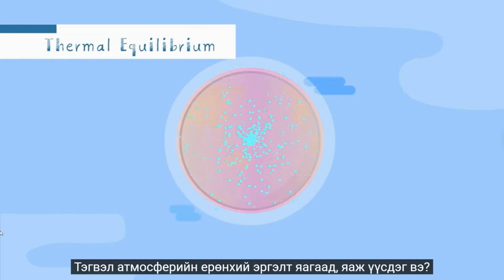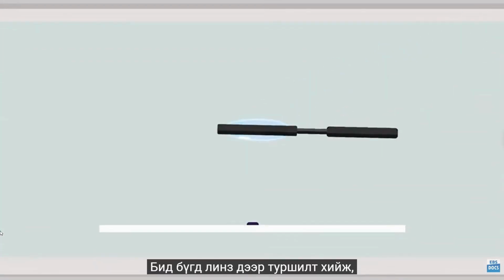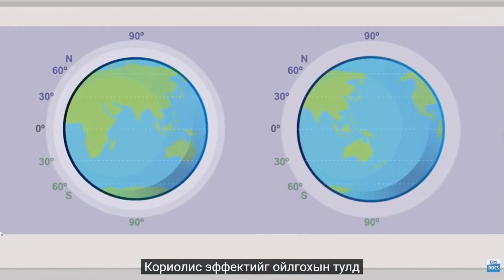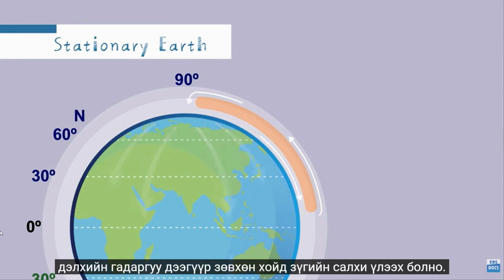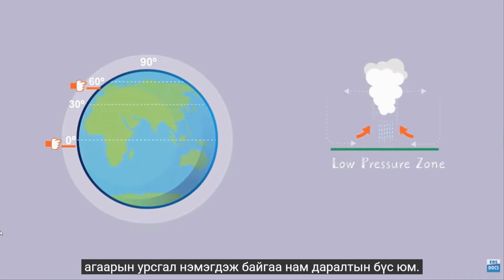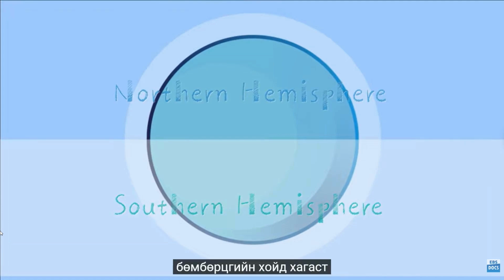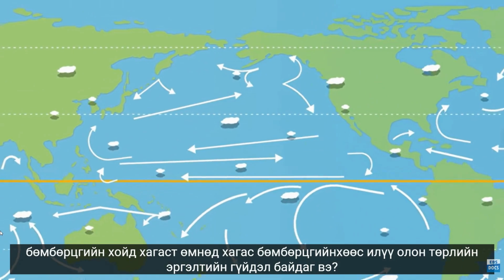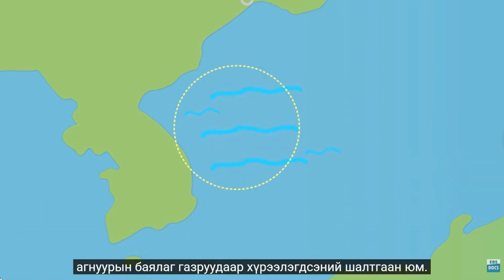Winds & Atmospheric Circulation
САЛХИ БА АГААР МАНДЛЫН УРСГАЛ